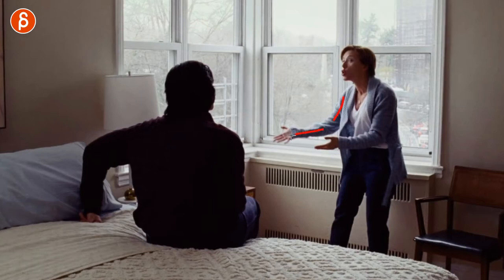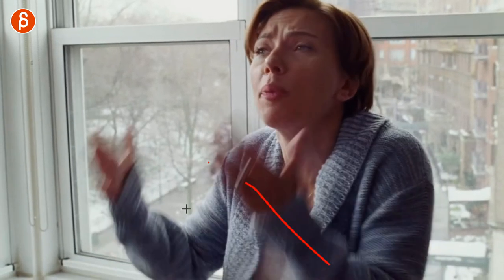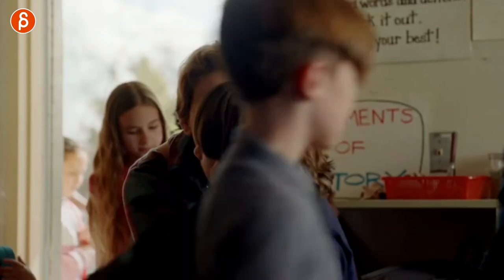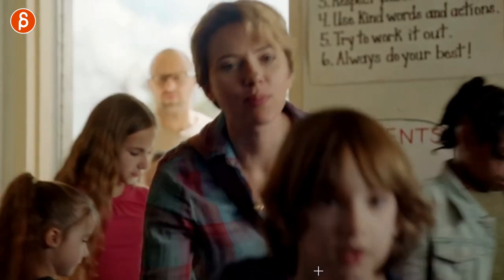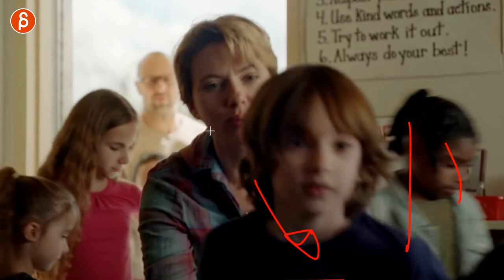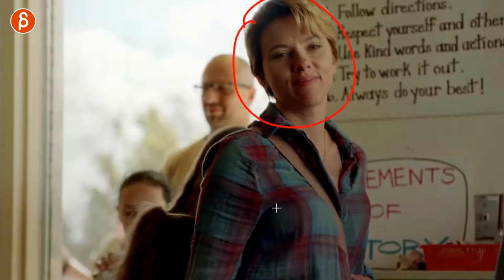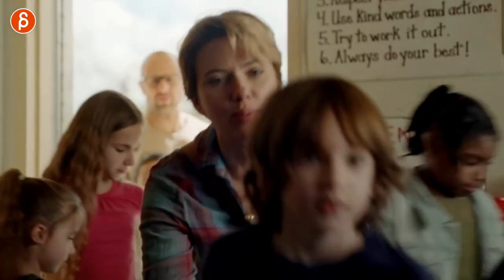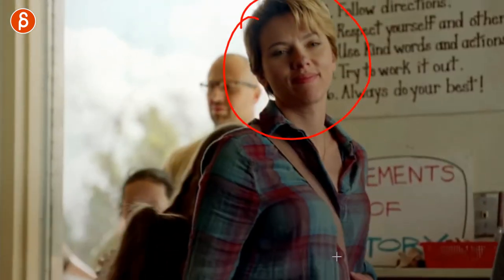Marriage Story (Trailer) - Acting Analysis and Tips for Animators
Today's Acting Analysis and Tips for Animators takes a look at the trailer for Netflix' "Marriage Story". Lots of little details to talk about including body language, head accents, twinning, silhouette and more!